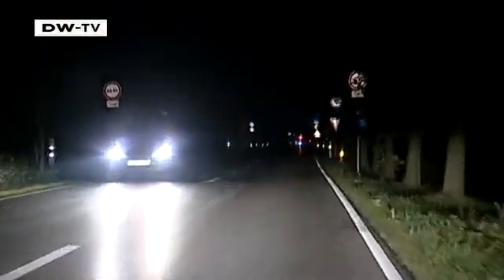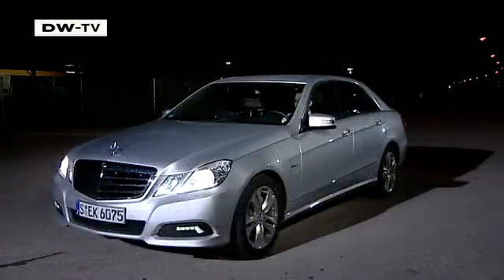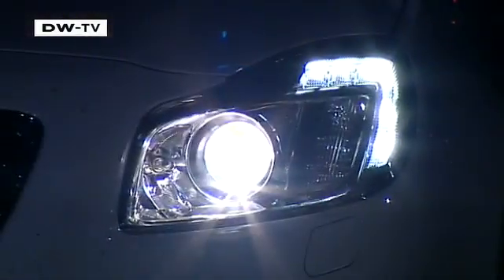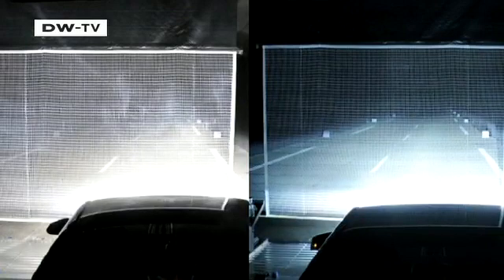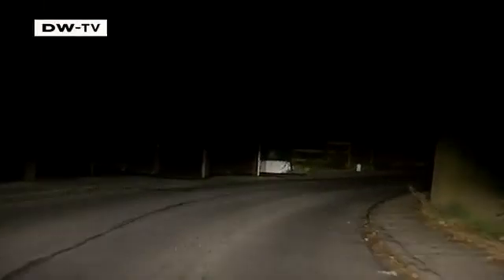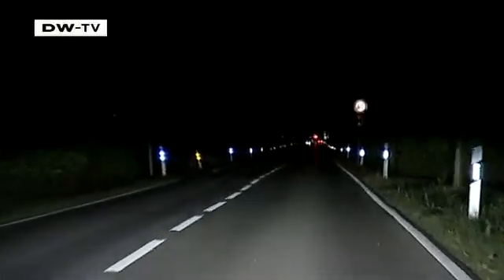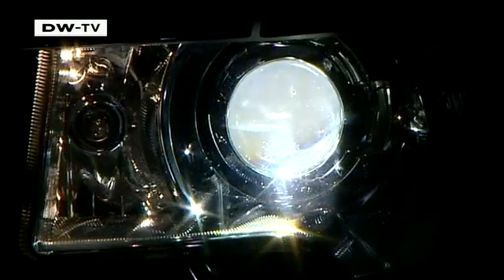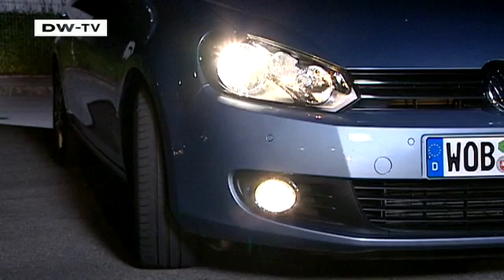examine it: Halogen vs. Xenon | drive it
Seeing and being seen are indispensible parts of automotive safety. Xenon headlight systems are becoming available as optional equipment on a growing number of cars. But Xenon lights are also significantly more expensive than conventional halogen lights. Drive it wanted to know whether the extra investment is worth it. A side-by-side test of various models with both kinds of lights.